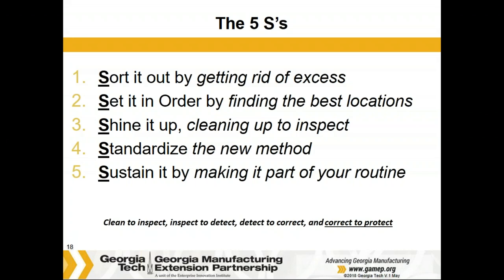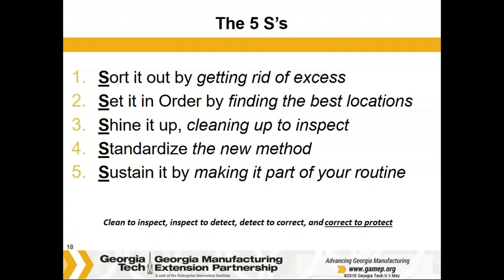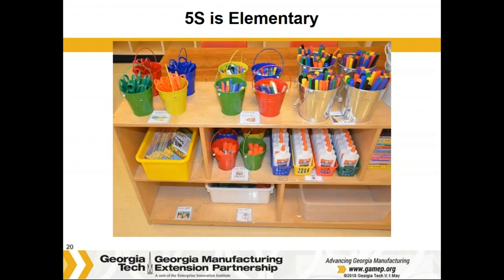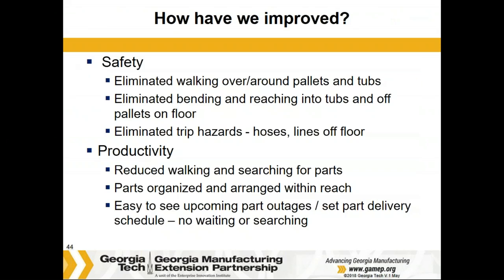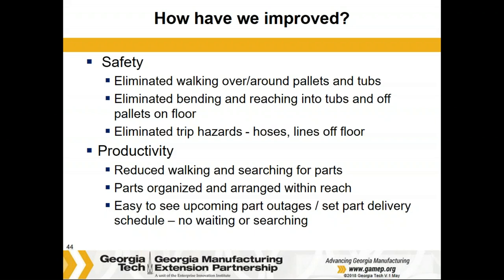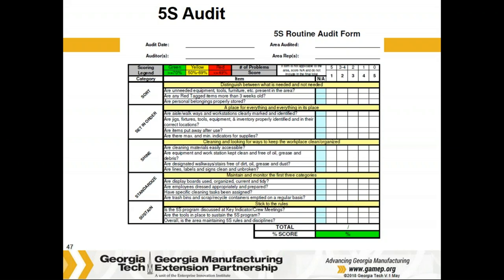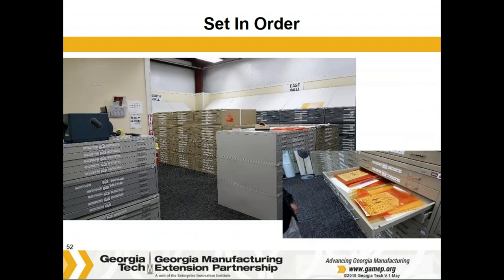How to Organize Your Shop Floor to Increase Employee Productivity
The Georgia Manufacturing Extension Partnership (GaMEP) at Georgia Tech conducts a webinar to help machine shops organize their shop floor to increase the productivity of employees. Led by David Apple, GaMEP Operational Excellence Project Manager, this webinar aims to help increase workplace organization for productivity and safety.

0:00 Introduction
12:31 Assessment Findings
13:48 Workplace Organization for Productivity and Safety
16:02 The 5 S’s
19:32 “Begin with the End in Mind”
20:45 Workplace Case Study
22:53 Spaghetti Diagram
23:52 TIM WOODY Framework
28:26 Sort
31:59 Set
35:08 Shine
36:12 Standardize
43:13 Sustain
45:09 Review
51:06 Resources